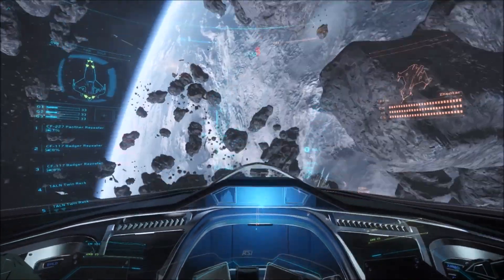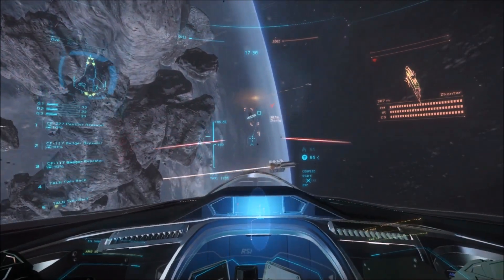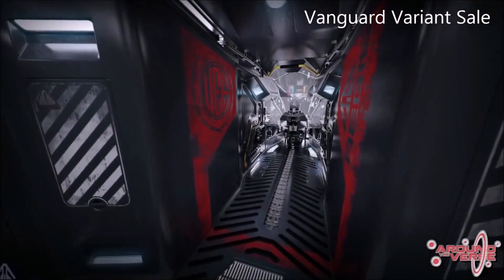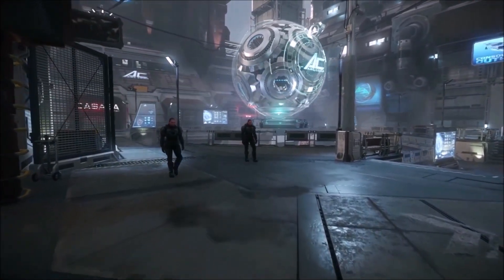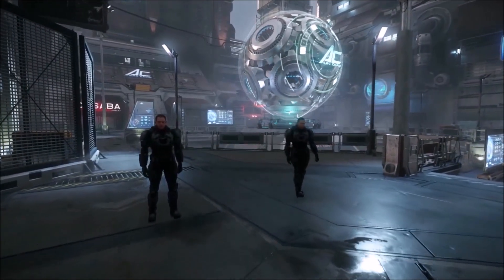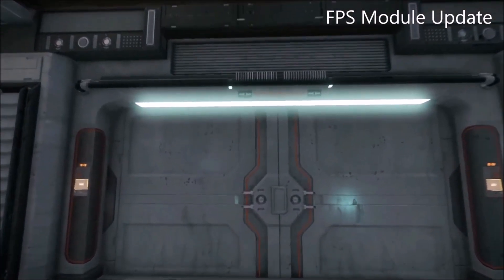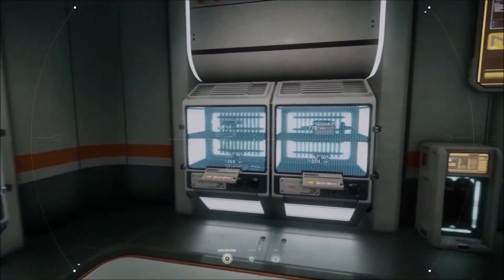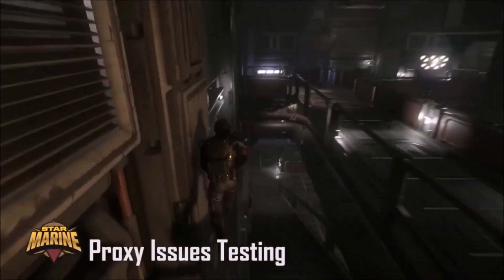SCNews ✯ August 22nd ✯ Vanguard Variants & Social Module to hit PTU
Hello & Welcome to The Star Citizen News, Each week bringing you the latest in Star Citizen News as well as a roundup of what’s been happening in the community. Today is Saturday the 22nd of August.

This week's Headlines
Vanguard Variant Sale Details
Social Module to hit PTU
FPS Module out of Illfonics Hands

2 Vanguard Variants - Friday 28th
Vanguards will come in 3 flavours.
Warden - Standard / Sneak Peek - $250
Sentinel - Sandi - $275
HarBINger - $295

My System Specs:
16GB Corsair Vengeance Pro 2400MHz Ram
ASRock Z97X Killer Motherboard
MSI Nvidia GTX 980 Gaming Graphics Card
480GB SSD / Gaming Drive